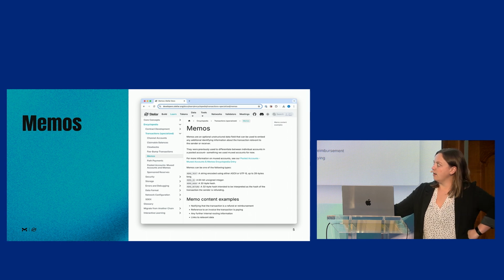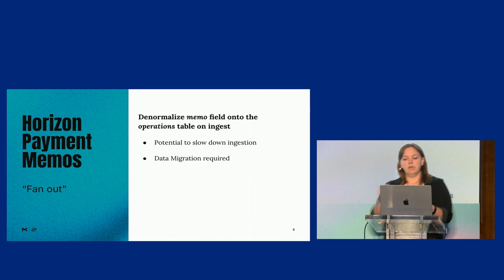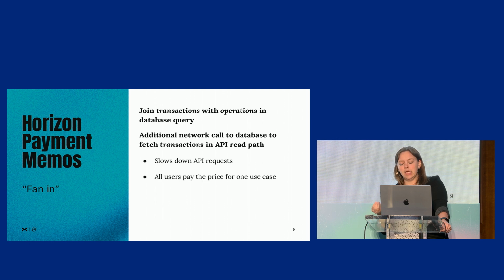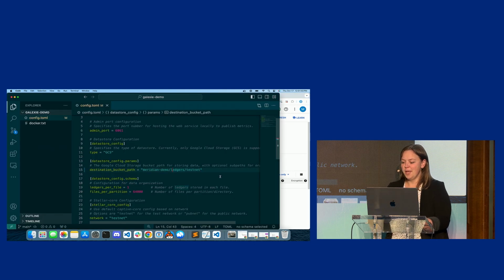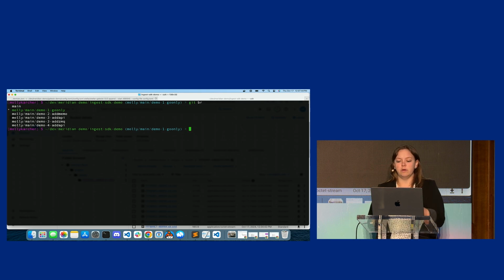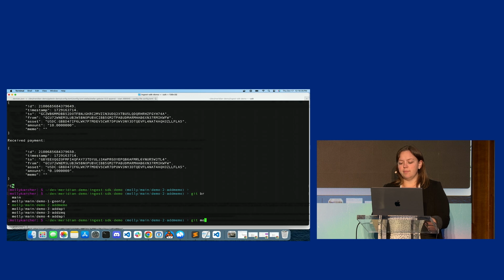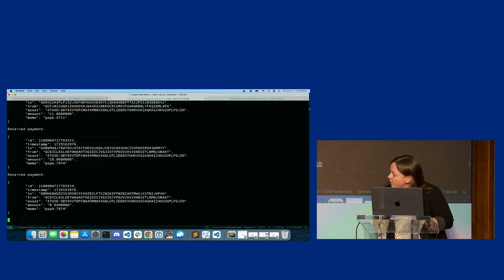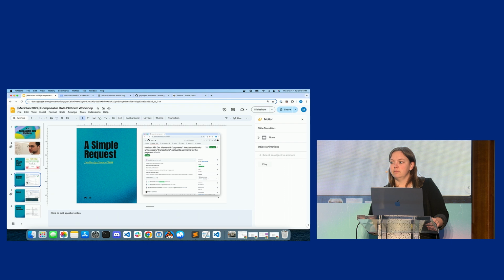Stellar's Composable Data Platform (CDP) Workshop: Guide to Running Custom Ingestion | Meridian 2024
Ready to dive into Stellar's Composable Data Platform (CDP) and make it work for you? In this workshop, we'll tackle a hands-on example that shows off CDP's flexibility, empowering you to handle data like a pro—no superpowers necessary. Perfect for data wizards and curious coders alike!

Molly Karcher

0:00 - Opening & Introduction
0:50 - Microservices Meme: Simple Features vs Complex Backend
4:50 - Real Issue Example: Adding Memo Field to Payments API
7:00 - Understanding Memos in Stellar Protocol
8:30 - Horizon Architecture & Payments Implementation
10:30 - Technical Challenges with Adding Memo Field:
24:00 - Introducing CDP Solution:
34:00 - Building Custom Ingestion:
44:00 - Multi-Language Support:
52:00 - Key Takeaways & Benefits of CDP
57:00 - Q&A